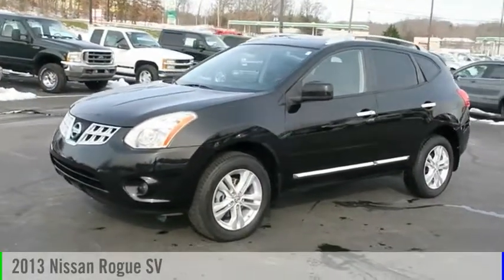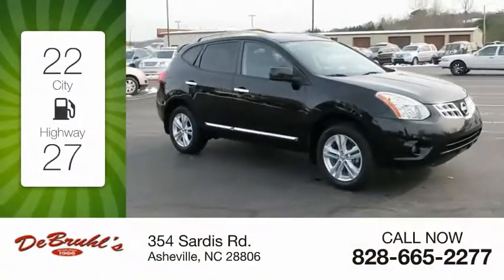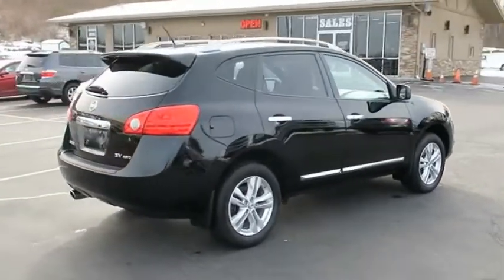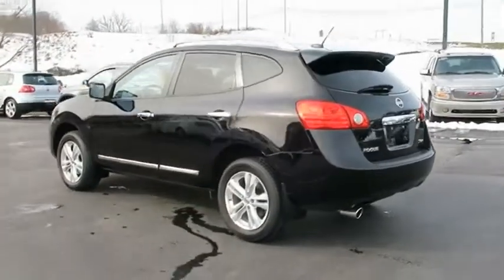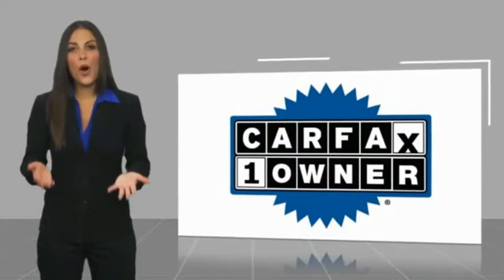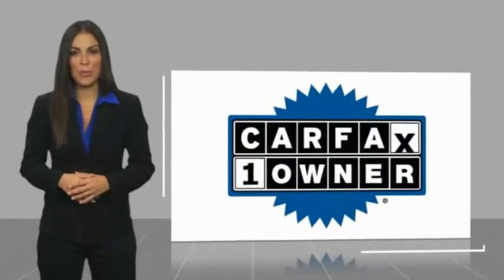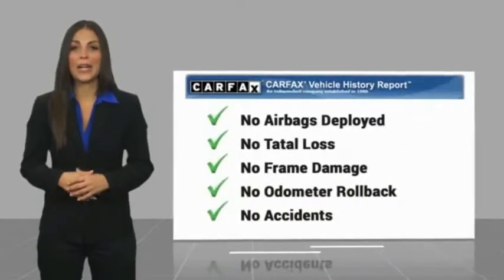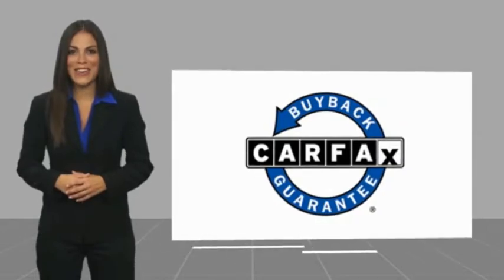2013 Nissan Rogue Asheville NC 632644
2013 Nissan Rogue SV

354 Sardis Rd.

This 2013 Nissan Rogue SV features a a navigation system, traction control, Bose sound system, AM/FM radio and CD player, anti-lock brakes, dual airbags, and side air bag system and may just be the car you've been waiting for.  This one's on the market for $9,950.  The previous owner bought this crossover awd brand new!  This crossover awd is one of the safest you could buy. It earned a crash test rating of 4 out of 5 stars.  Complete with a gorgeous black exterior and a black interior, this vehicle is in high demand.  Your morning commute just got brighter...this vehicle has a sunroof!  Take advantage of the navigation system and know that this vehicle's looking out for you.  Rock out with great audio features like Bose sound system and AM/FM radio and CD player.  Don't wait until it is too late! DeBruhl's Used Car Superstore is the largest independent auto dealer in WNC! We offer a full range of financing with our guarantee credit approval, everyone is approved here.